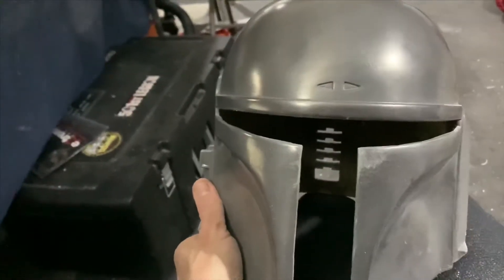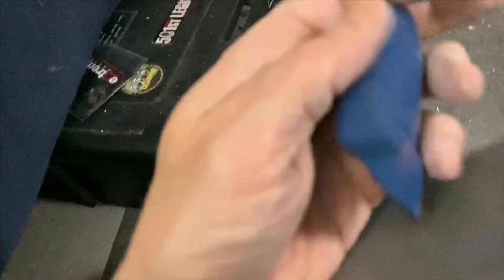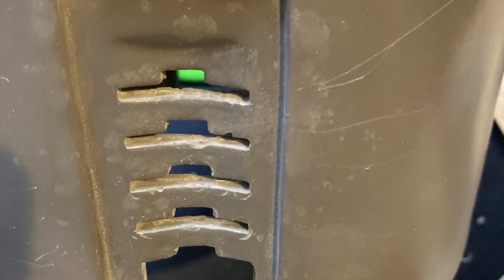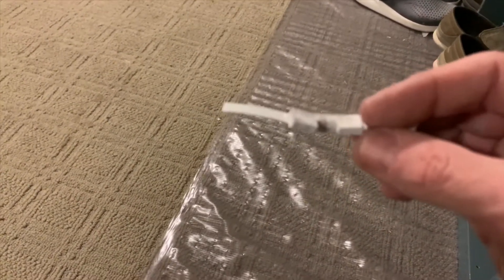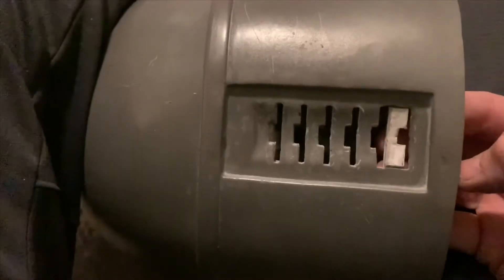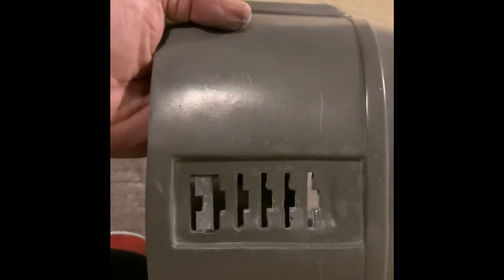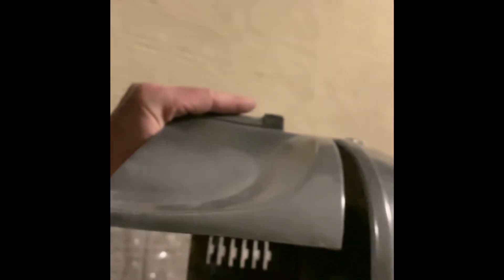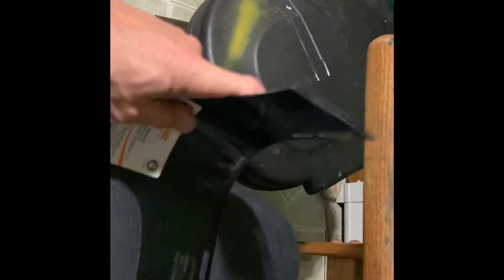Jango Fett Helmet Build 3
Cutting out the keyslots